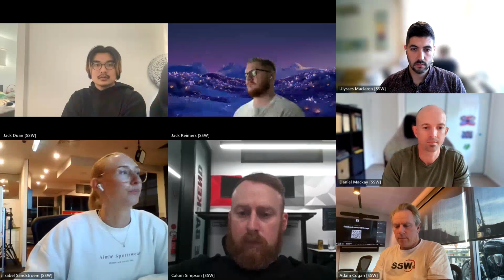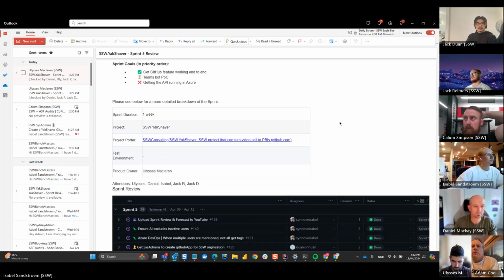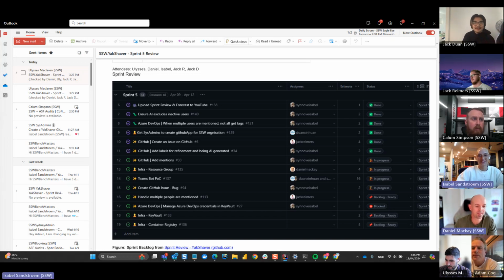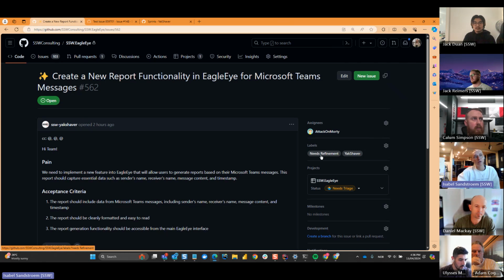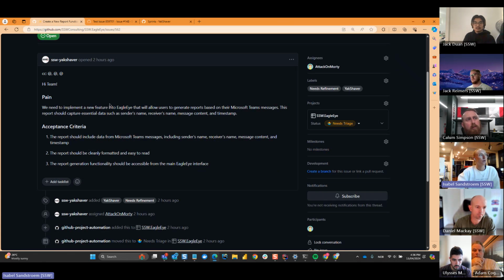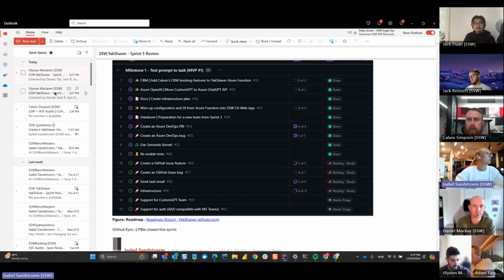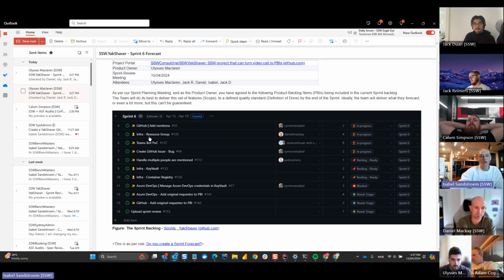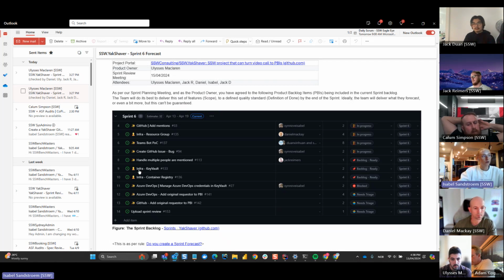Sprint 5 - SSW YakShaver - Review and Planning Meeting 2024-04-15